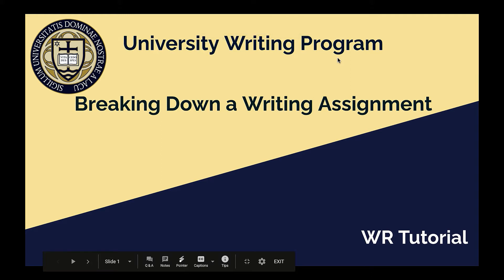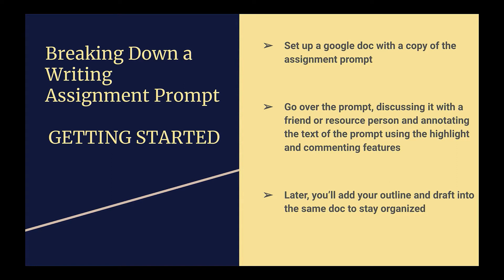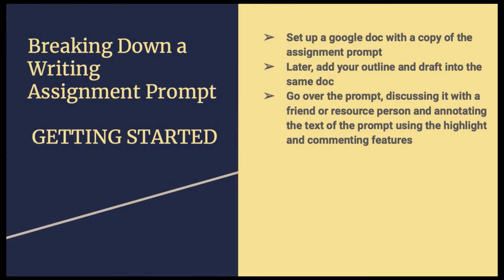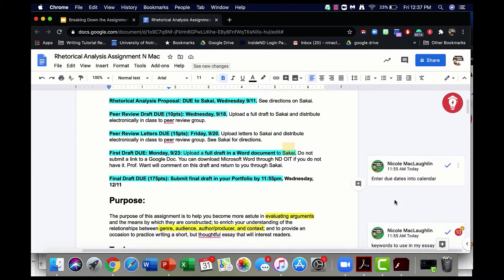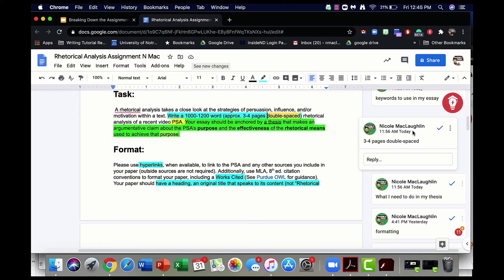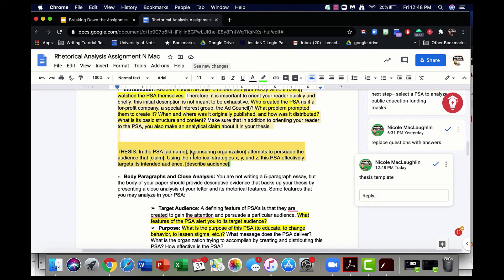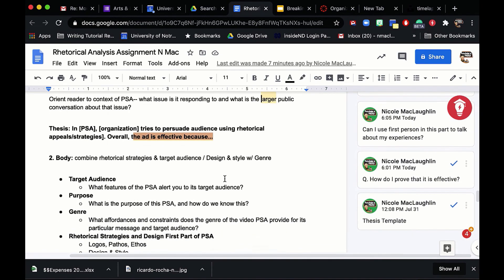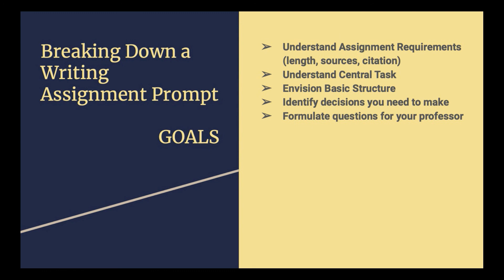Breaking Down a Writing Assignment